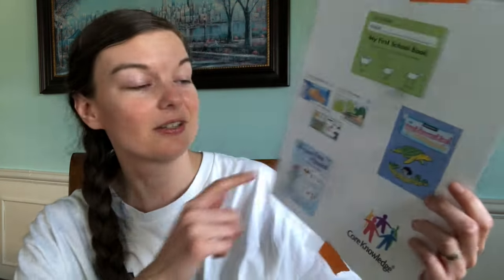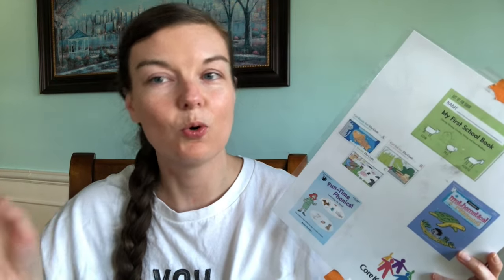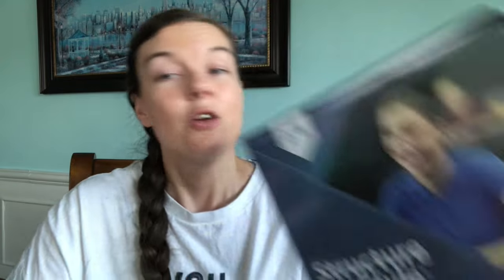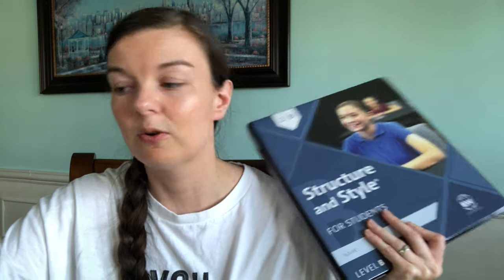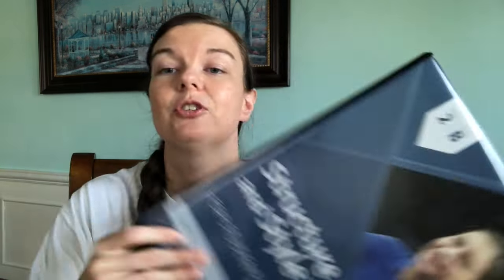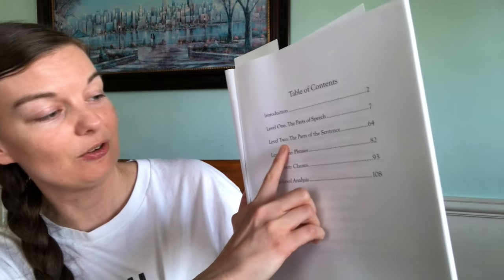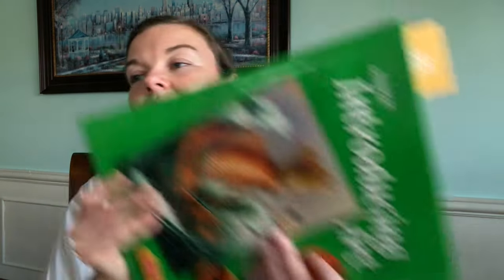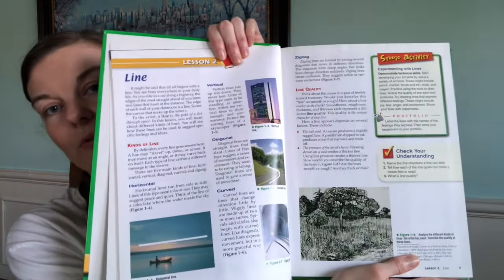First Week Back | Homeschool Update